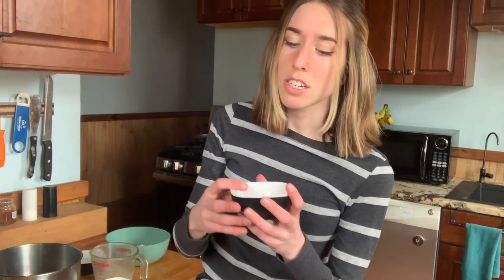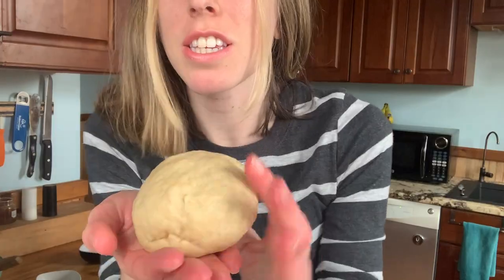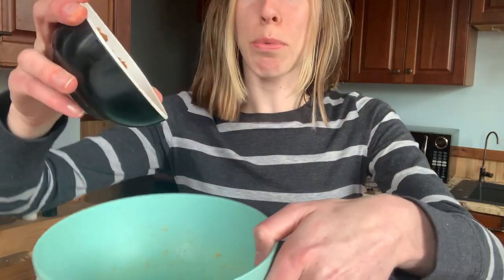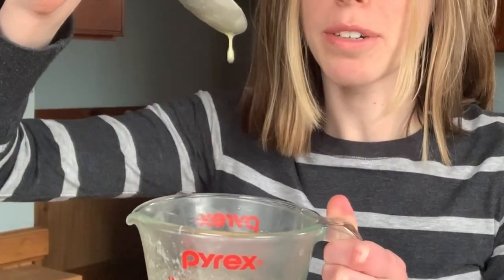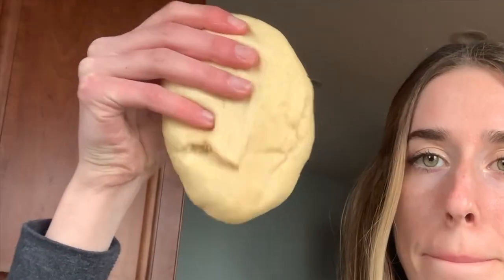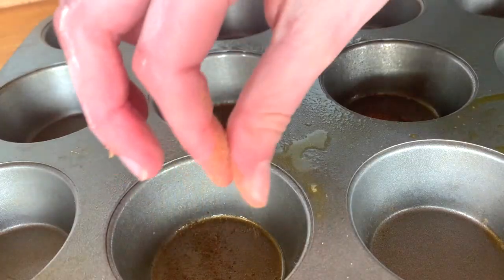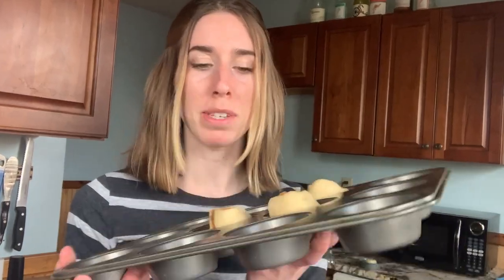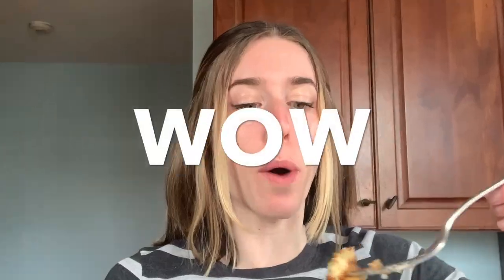Trying Small Batch, Easy Cinnamon Rolls (Quarantine Baking)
Had to try out @mikebakesnyc Small Batch Cinnamon Rolls!